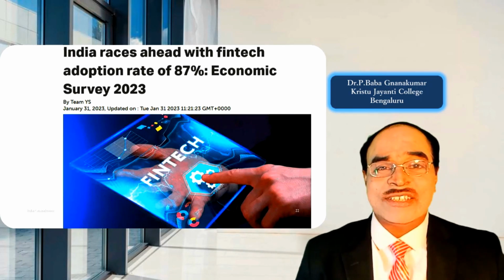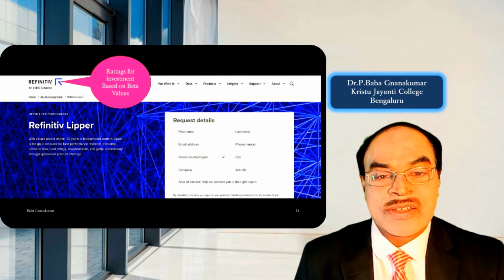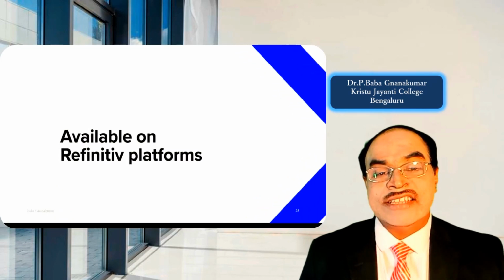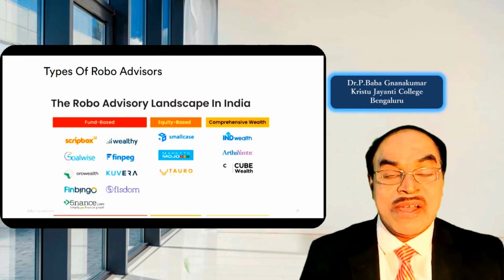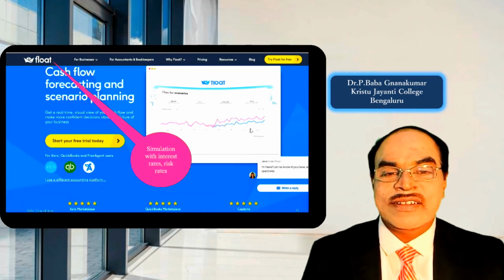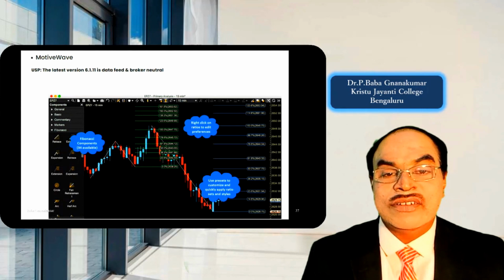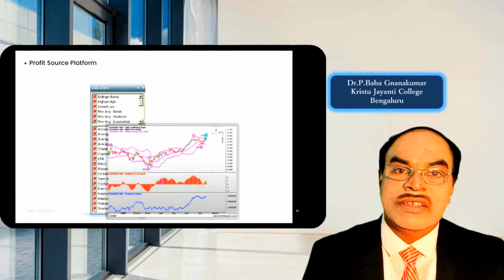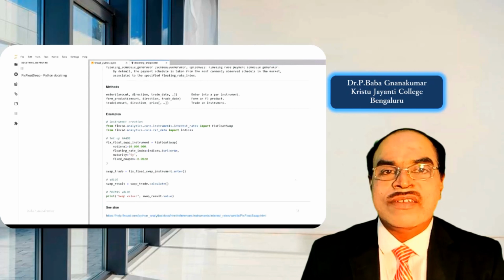Fintech software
Fintech software by Dr. Baba Gnanakumar P, Director, Center for Consultancy and Professor, Kristu Jayanti School of Management